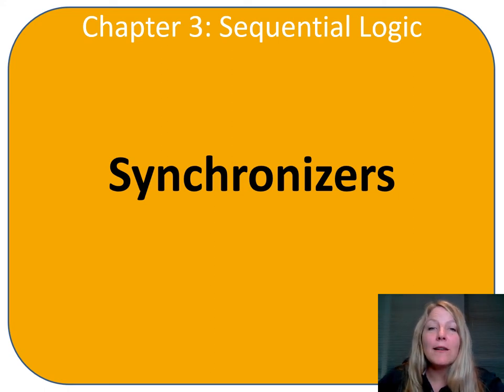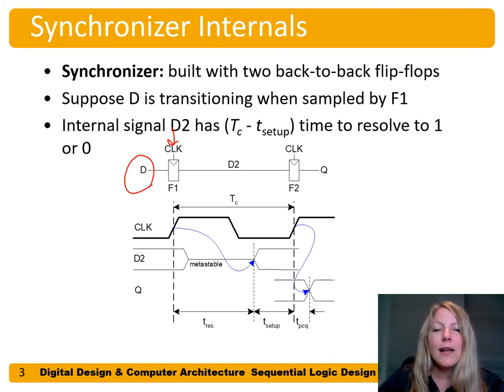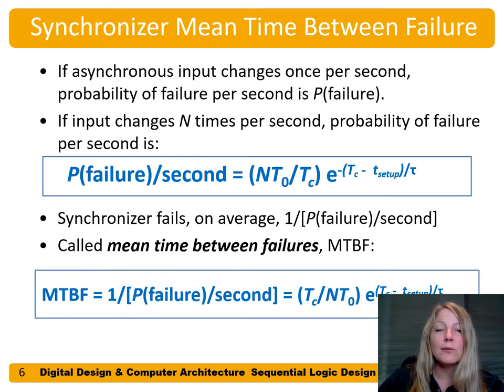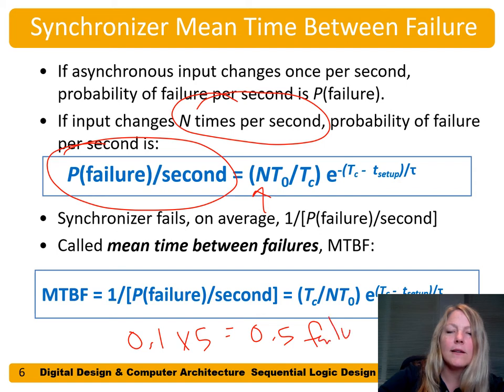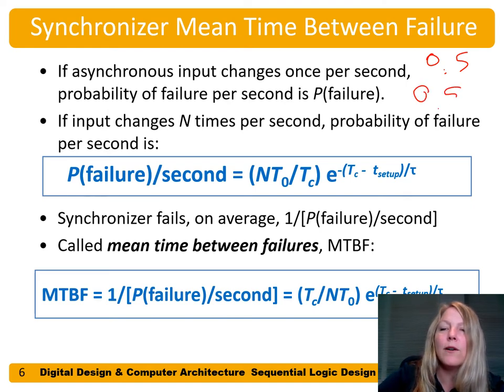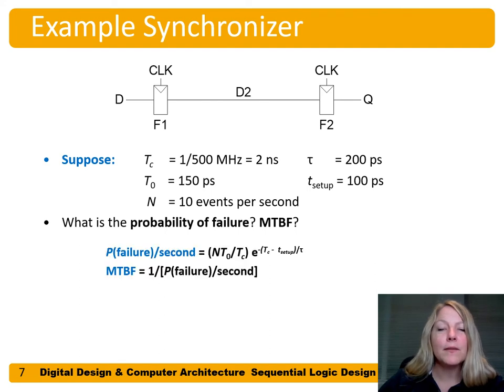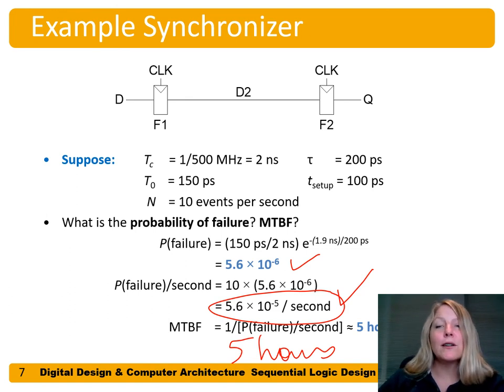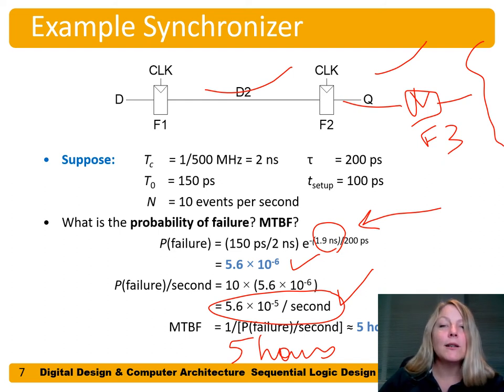DDCA Ch3 - Part 20: Synchronizers